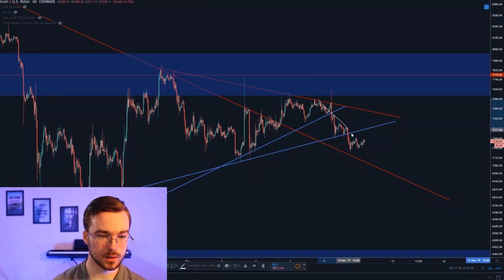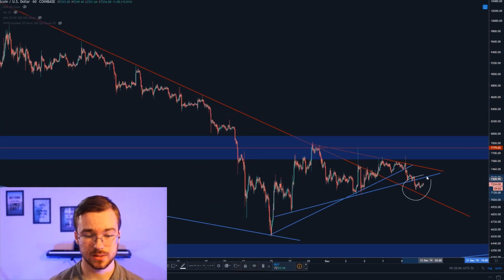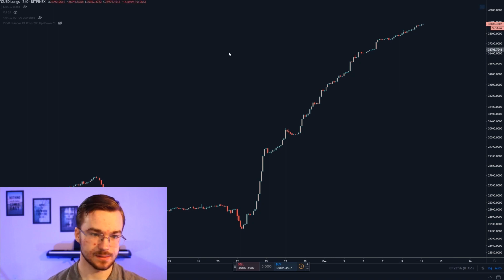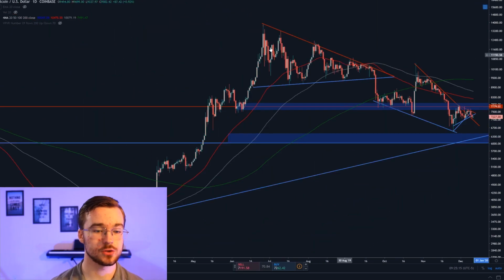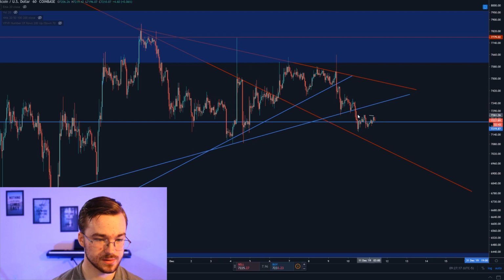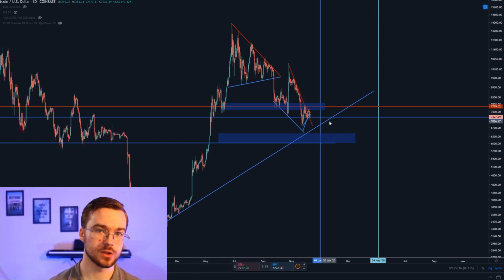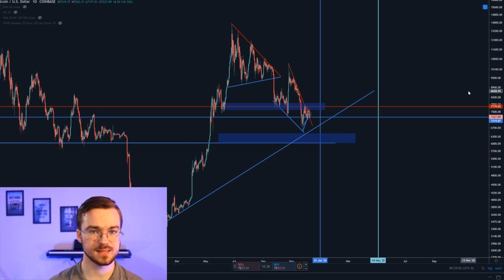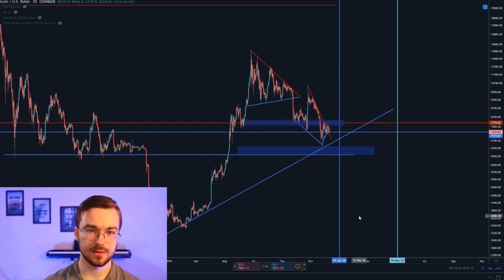NOT GOOD! - Bitcoin About To Test The MOST IMPORTANT Support In History.... Will It Hold?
In this video, we discuss an extremely important level of support that Bitcoin has not broken in 4 years. We are coming very close to this level of support. What happens if we break below it? Will Bitcoin dump to $1,000? Will it dump to $5,000? We discuss some price targets in the video, as well as discuss some trading strategies that will help us to be profitable in today's market, as well as some life wisdom that can help us in our everyday lives.

Spare Change?

BTC
127eLjKTBKU9HTFhYowCDC4D3JBxonVk15

ETH
0x5115ACa82edf204760fE3B351c08a48d6004D89B

LTC
LSKXx3fQRK5LMowGznVvo6A9NtmtaQaoqP